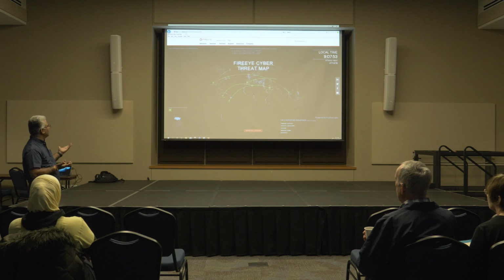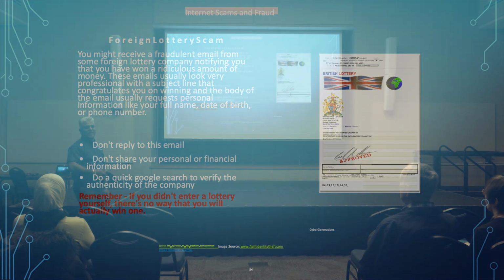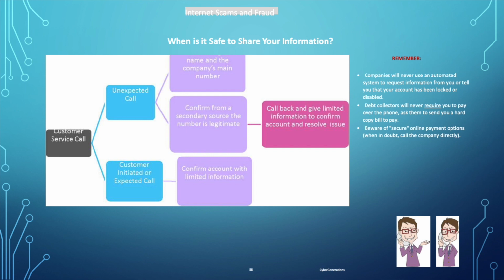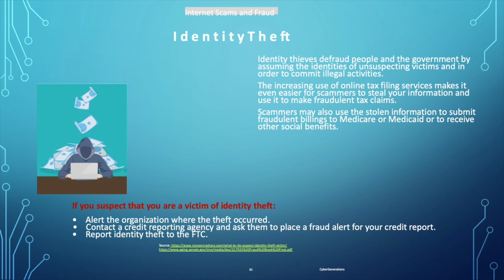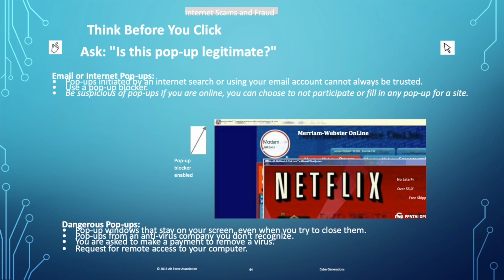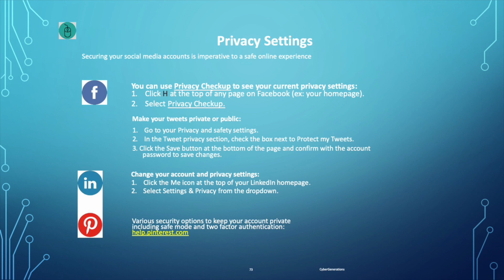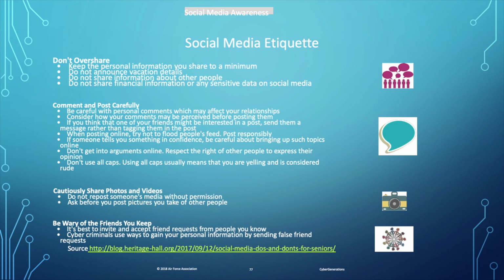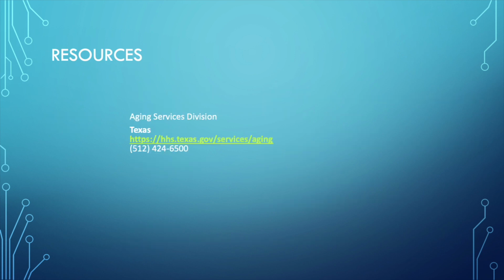Hurst Cyber Security - Session 2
Hurst Cyber Security Educational Series - Session 2